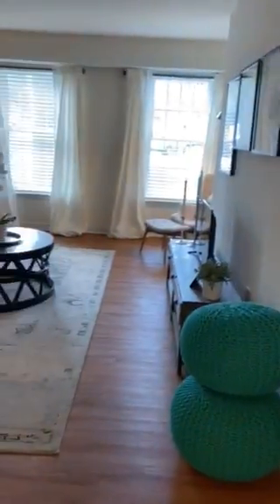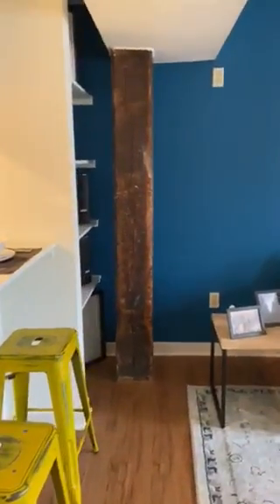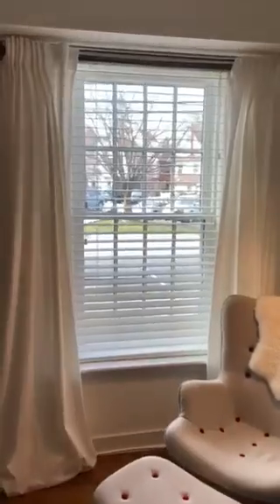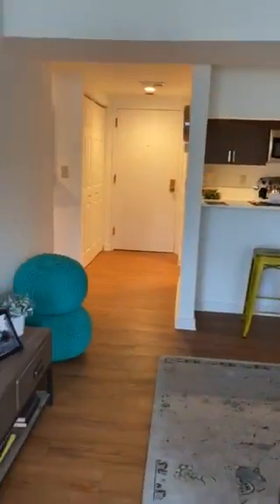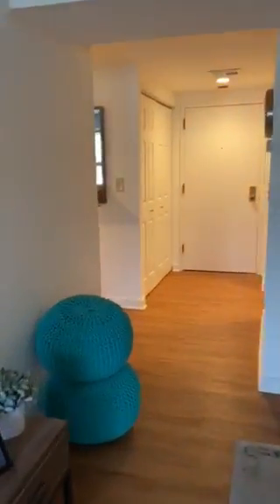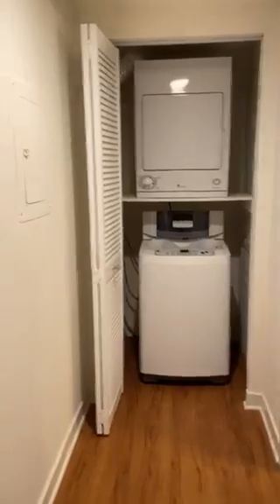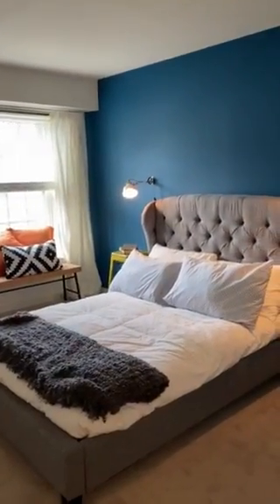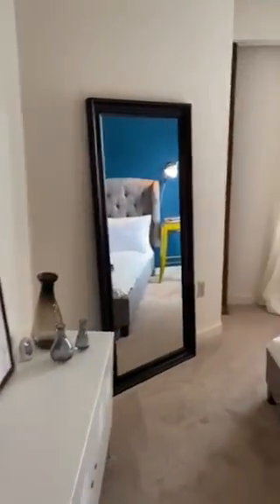The Sharples Works Apartments, West Chester, PA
This beautiful one-bedroom apartment (C127) is 650 square feet and features spacious closets and modern neutral finishes. Community amenities include newly renovated lobby with coffee bar service, courtyard seating and beer garden, bark park and more!